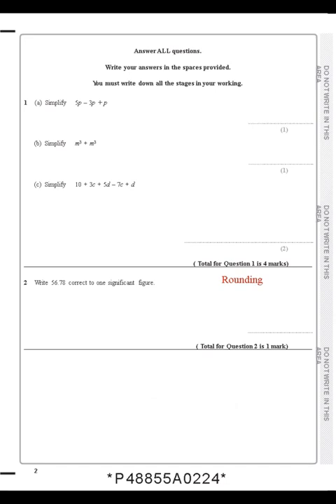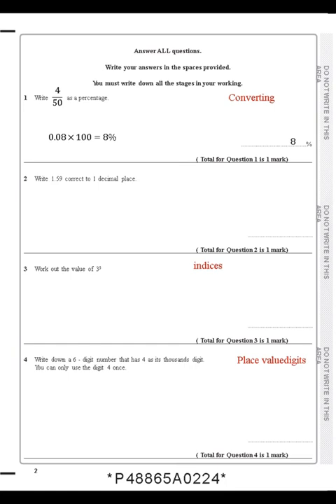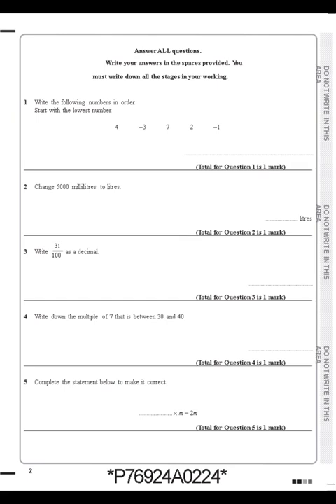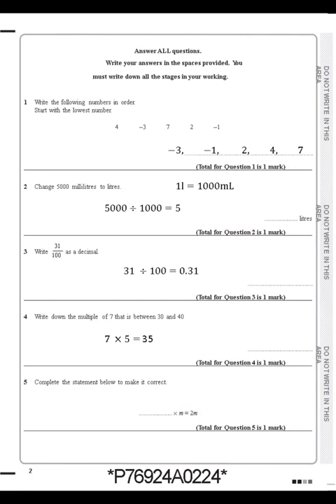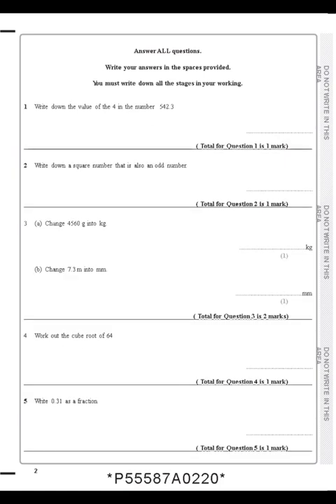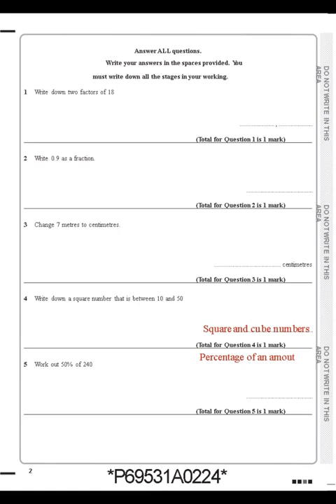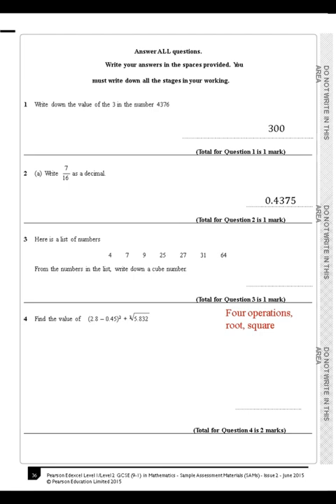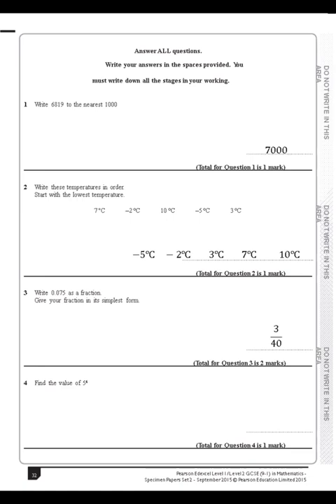GCSE Maths Foundation past papers part one # GCSEMaths2026